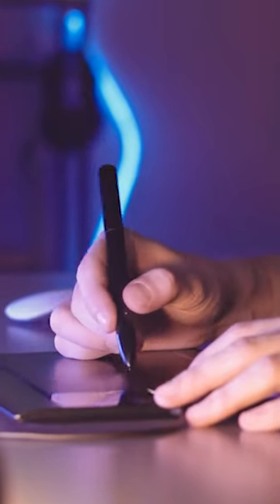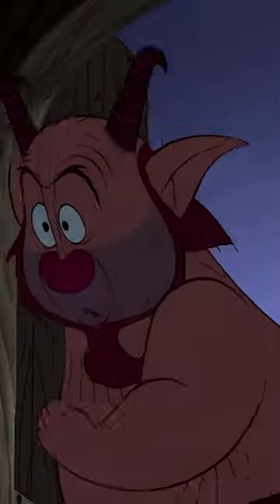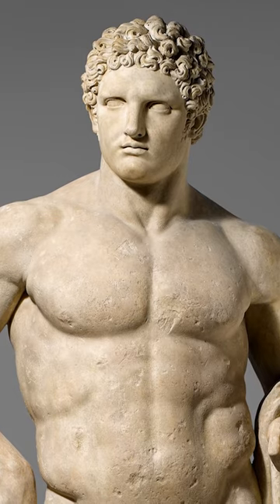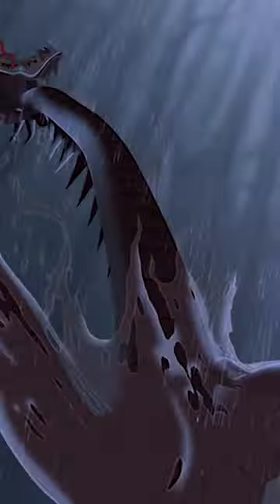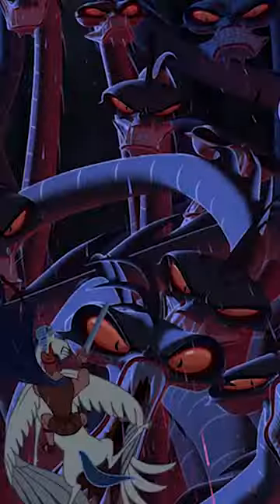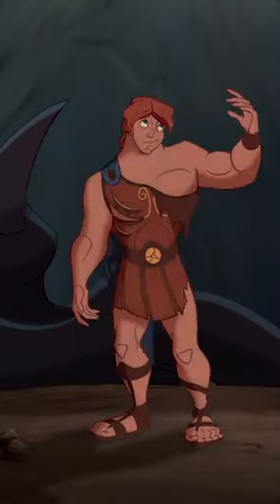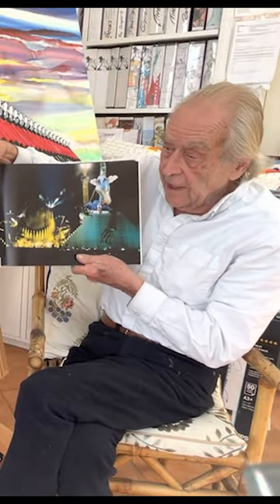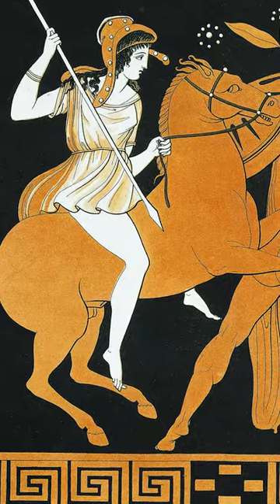Hercules Facts Pt. 4 | Channel Frederator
Cartoon Hangover: @CartoonHangover
The Leaderboard: @TheLeaderboard
Get In The Robot: @GetInTheRobot
Cinematica: @StanLeeUniverse

Producer: @AmagiPublishing (@TheAmagiYT)
Narrator: @Keegan Hughes
Writer: @Keegan Hughes
Editor: @Imubi5